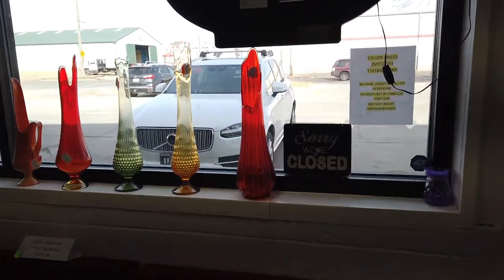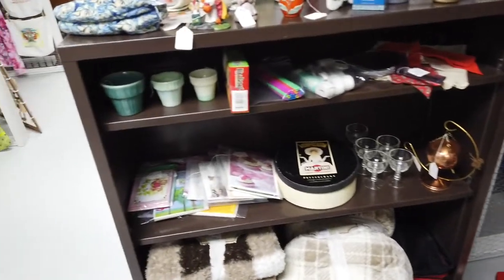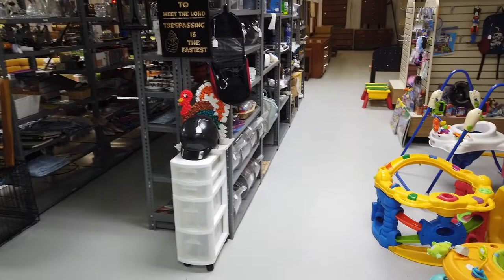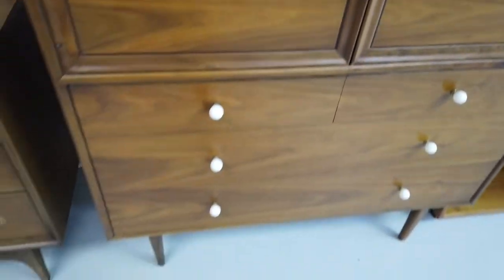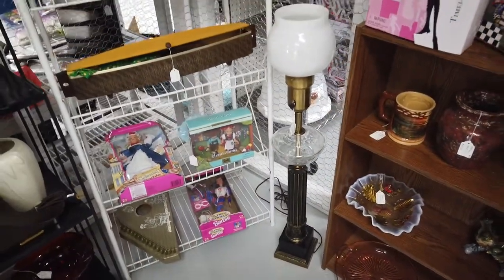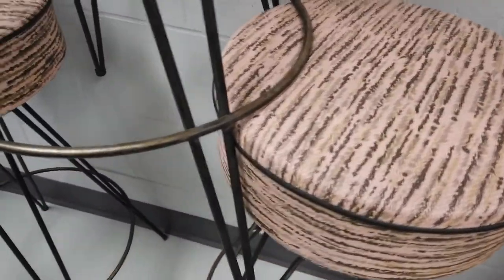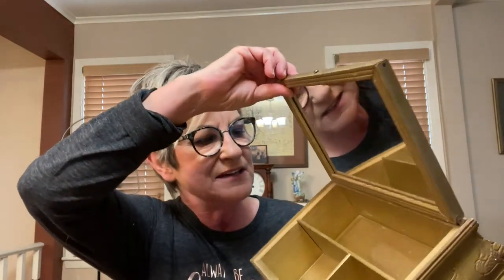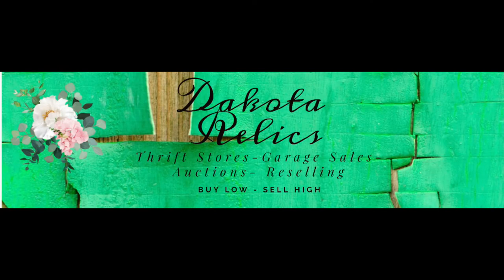If you love MCM - come shop with me at Heart and Soul Flea Market in Sioux City, Iowa.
One of the best shops of Mid Century Modern furniture, glassware, and decor that I have ever seen. And all in one place! I was drooling!